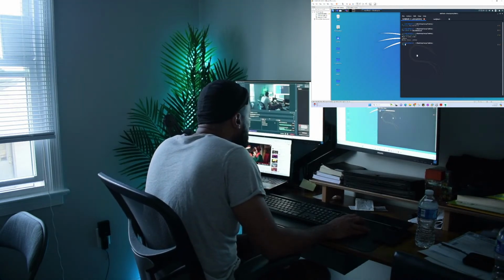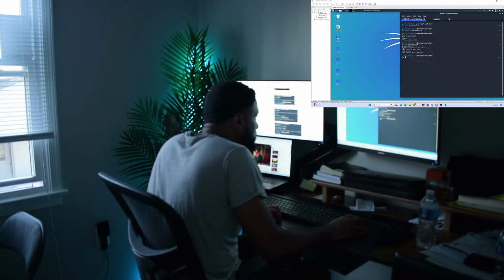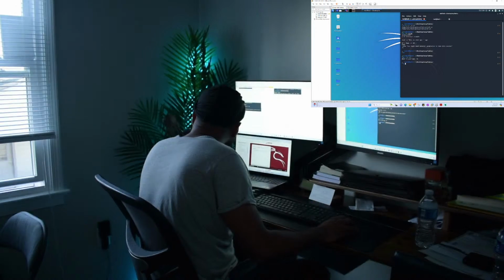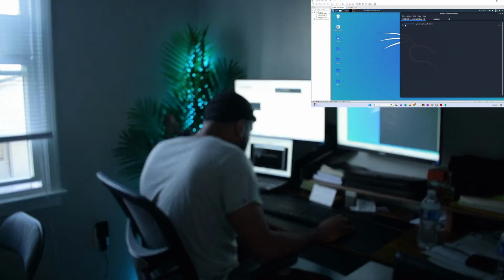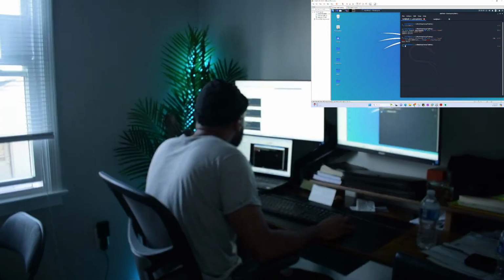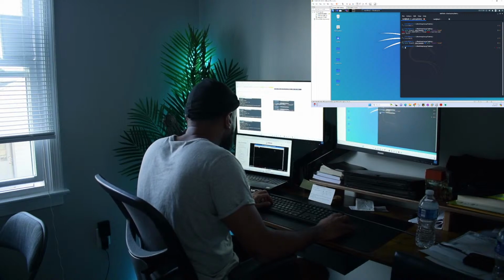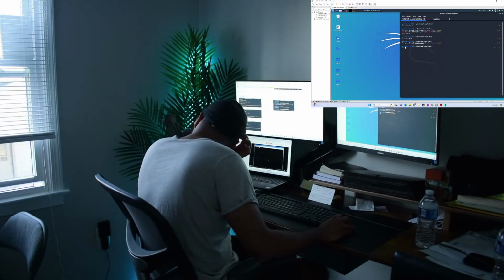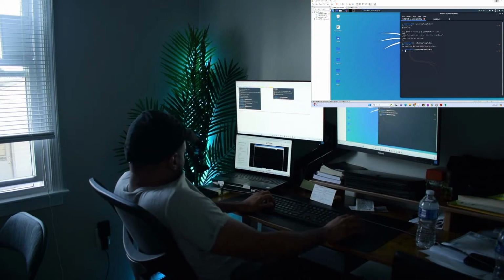Study with me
What's Going on People?  I have been trying to study for OSCP for the past 2 years but I have been busy with work, life and other personal stuff. But now I am dedicated to do a 3 month challenge starting February 17, 2024 and go through it, no matter what.  My name is Johnnyboy and I will take you with me on my daily stream hoping to motivate my self and you. You guys are my Study Family ❤️, and we are here to support and motivate each other! ✨

1 ● 📆 Schedule of the Live streams - ThreeMonthsStudyChallenge I am currently streaming "study with me" content every single day Mondaty to Friday 7-9 AM with 2 hours break and another session of 11-1 PM Eastern time, in total of 4 hours. I am doing the Three Months Study Challenge, which will end around end of May. The challenge is simple: Study for 45 minutes and 15 minutes break.

2 ● 🤔 FAQs
My name is Johnnyboy
Currently living in Northeast, USA
I am studying for OSCP (PEN 200) given by offensive security.
Why stream? The main reason is to stay discipline and hold my self accountable. I do not mind helping or motivating anyone on the way.

3, Method
I will be using the pomodoro method, 45 Minutes to study and 15 Minutes break for 4 hours total in one day. Once I do it for a month I will add the hours and the duration.